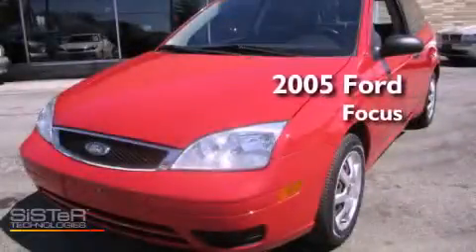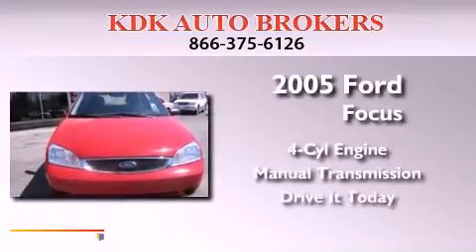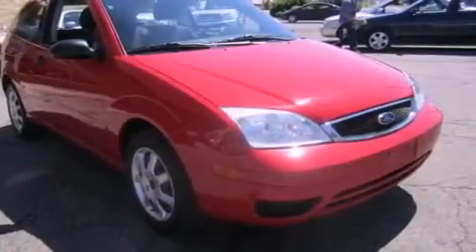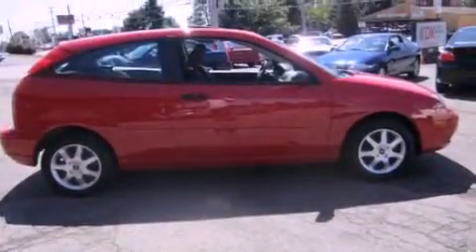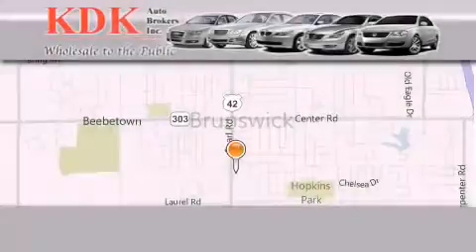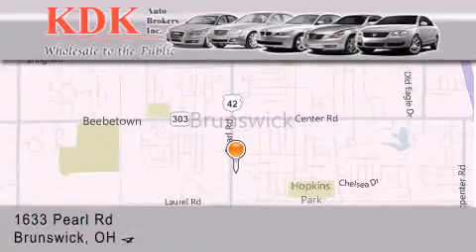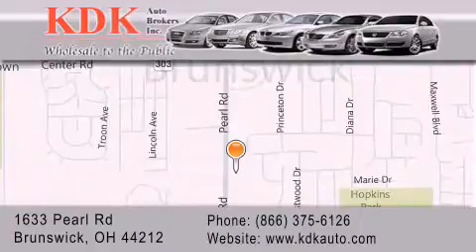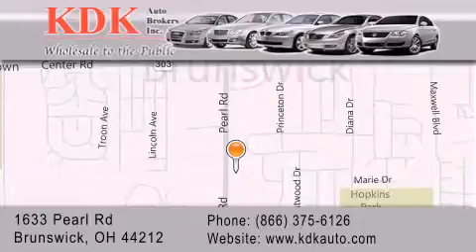2005 Ford Focus Cleveland OH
Year : 2005
 Make : Ford
 Model : Focus
 Engine : 2L 4-Cylinder
 Trans . : manual
 Exterior : Infra-Red
 Miles : 86,765
 Interior : Charcoal
 Stock : 159208

 1633 Pearl Road
  , OH 44212

 Preowned 2005 Ford Focus  OH